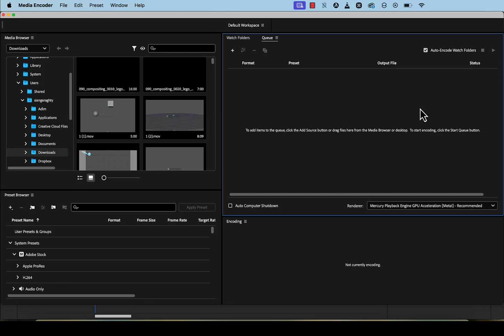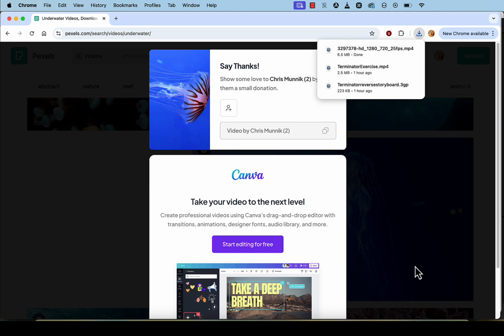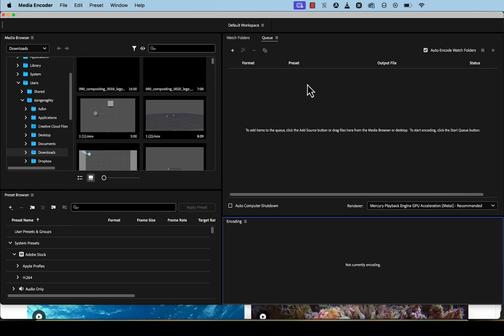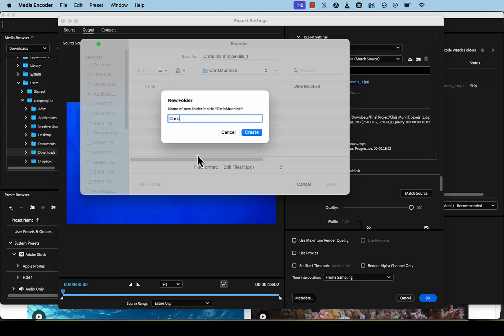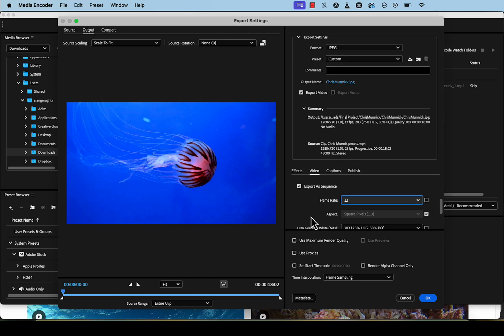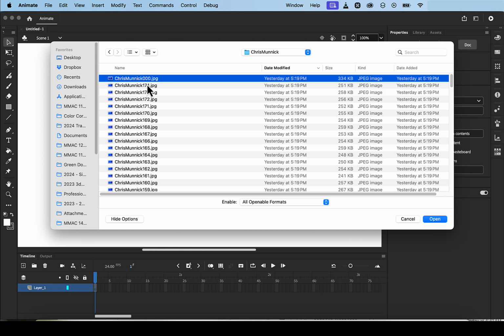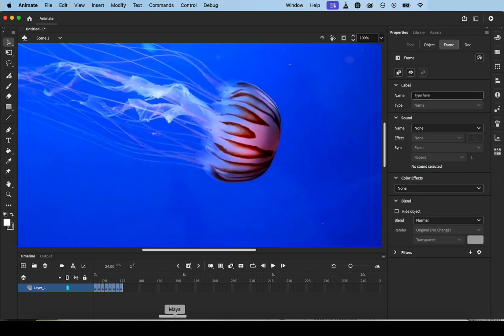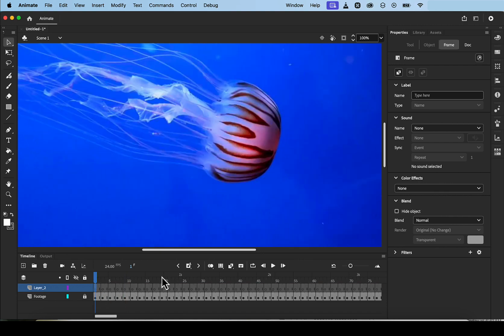Create a Jpeg Image Sequence for Animate Using Adobe Media Encoder